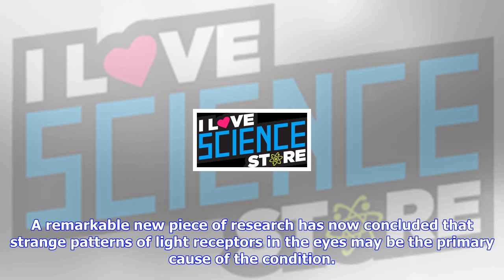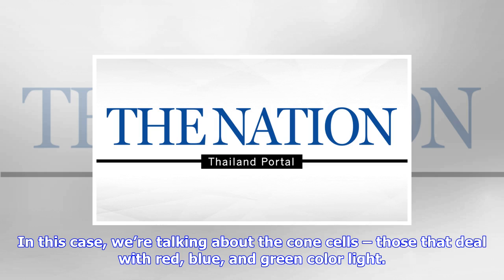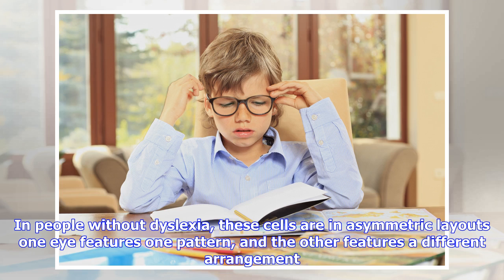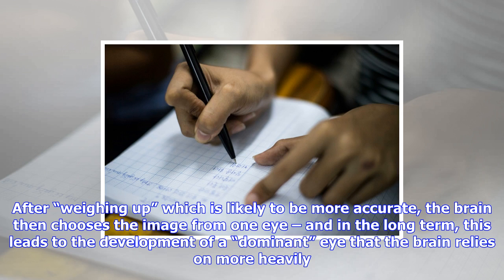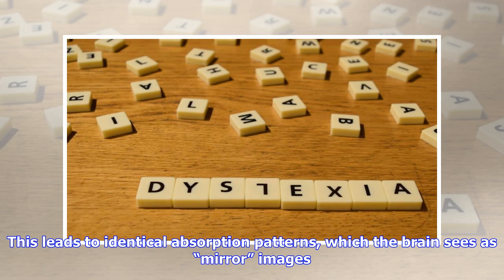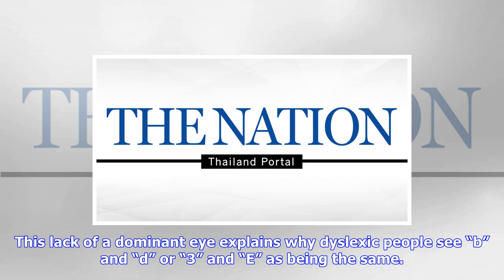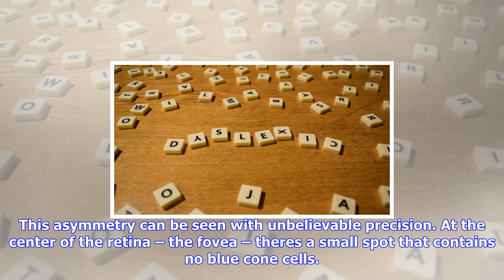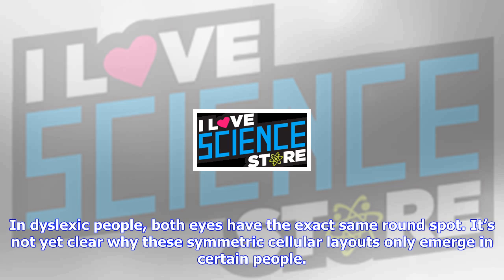Breaking News | Scientists may have found out what causes dyslexia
Scientists may have found out what causes dyslexia

Dyslexia, a learning difficulty that affects reading, writing, and spelling skills, is more widespre...